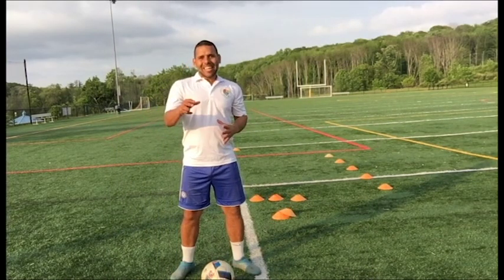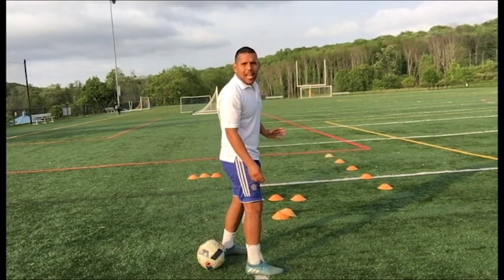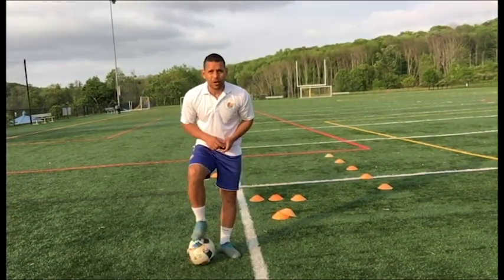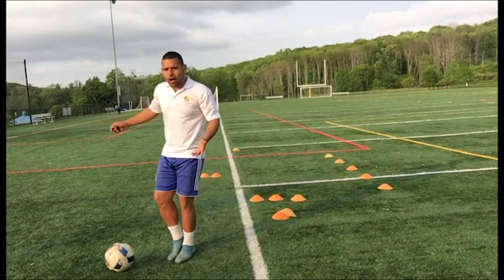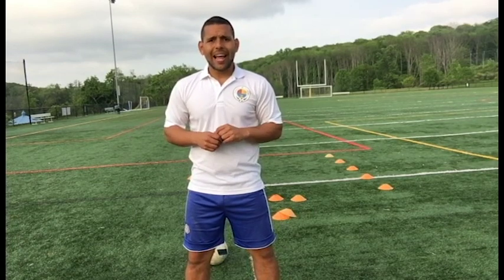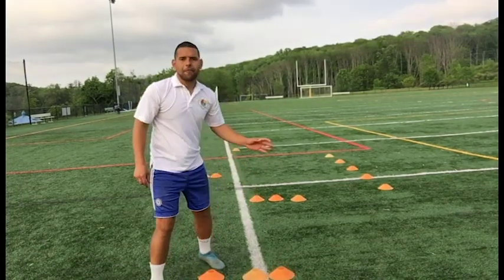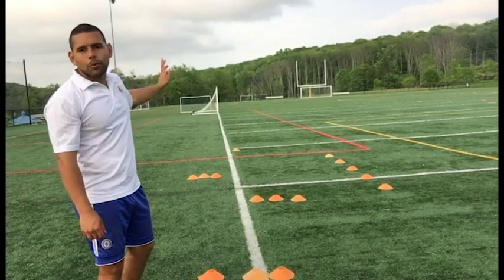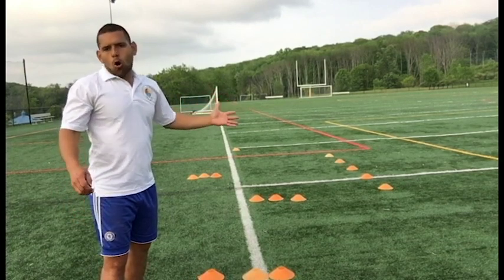Soccer Skills | Step Over (Marta Move) | PPA Training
Soccer Skills tutorial - This soccer tutorial video will show you a very effective soccer skill move used by the best players in the world!
Click "Show More" for Key Points and More Info

If you haven't joined our exclusive community, you need to jump on it ASAP! By joining PPA Elite Training Group, our weekly program, you get details on exclusive pro soccer training, secrets professionals use, nutrition tips, and much more ;) You can join here:

Your comments are our oxygen, so please take a second and say ‘Hey’ ;).

Remember to play the infinite game, which is constantly being a better version of yourself!